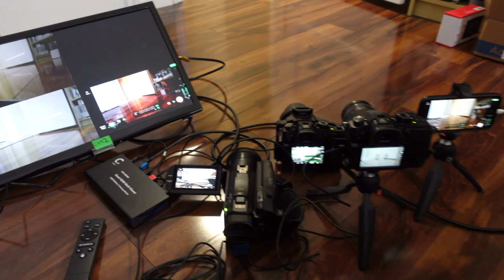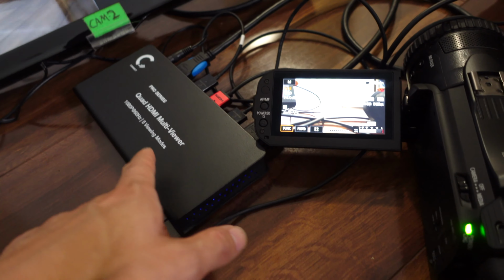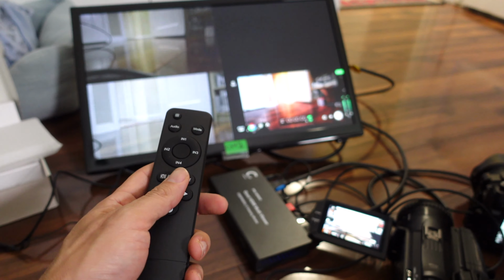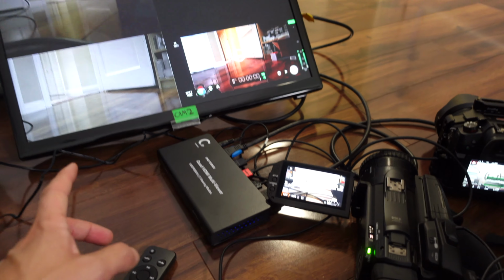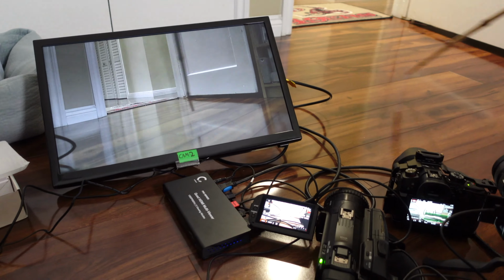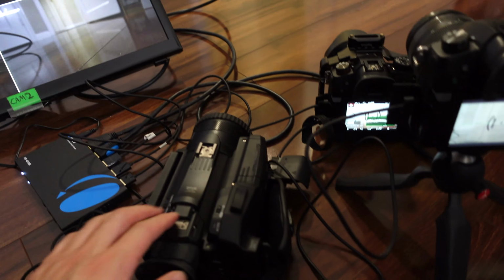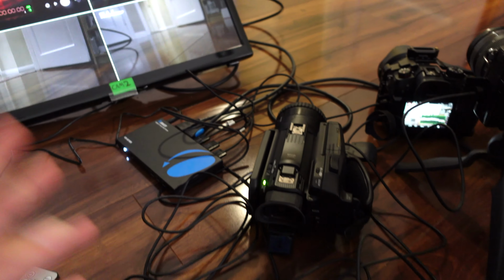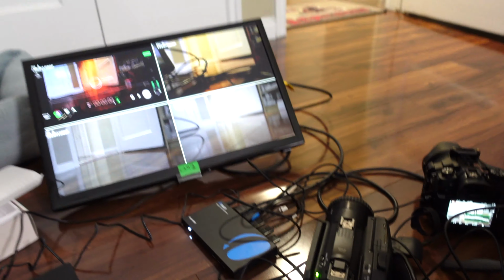Cheap HDMI Quad Multi-Viewer for Video Production | 2020 Review 4K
Expert Connect (nearly zero latency!)
Orei HDMI Multi-Viewer

I called the second multi-viewer REI, but it's OREI. Terrible text design. haha.